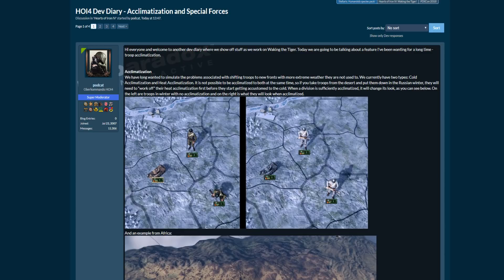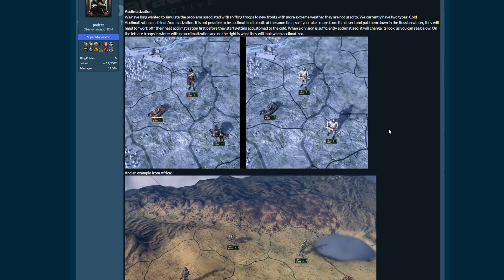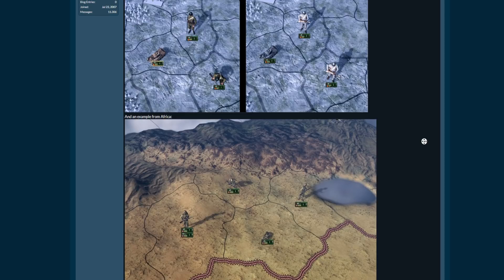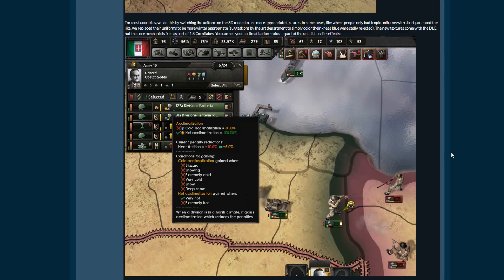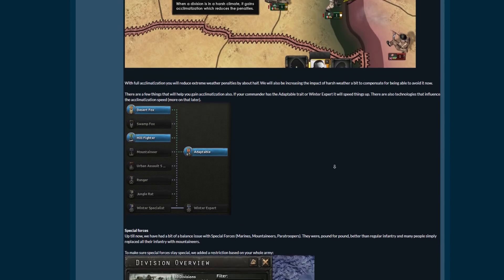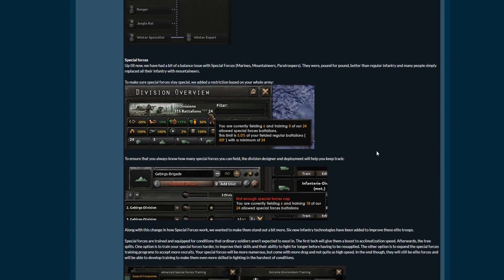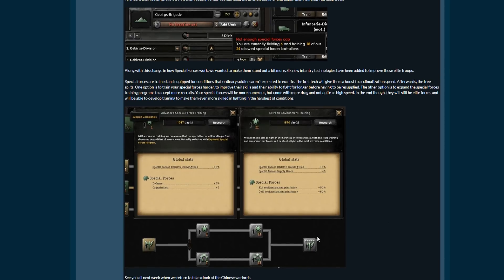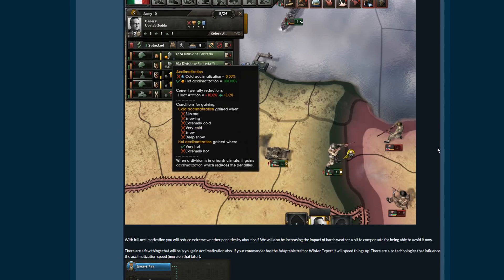COMMANDOS GET BUFFED! Dev Diary - Hearts of Iron IV